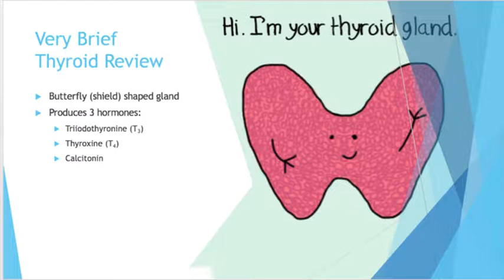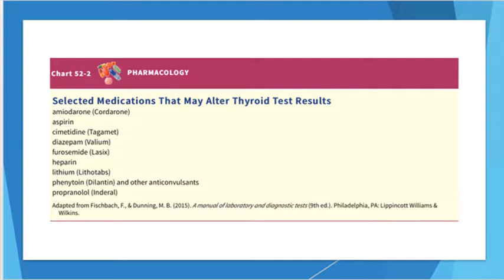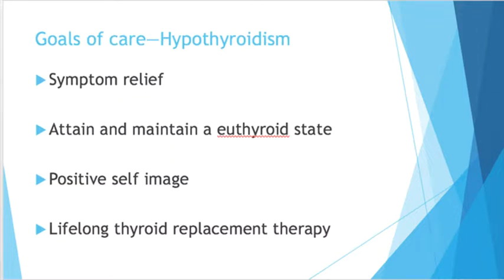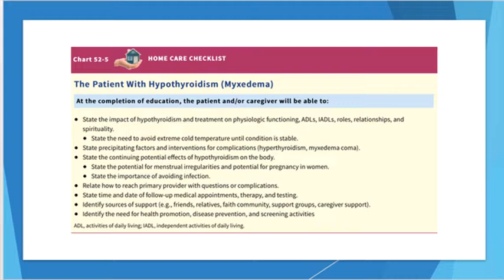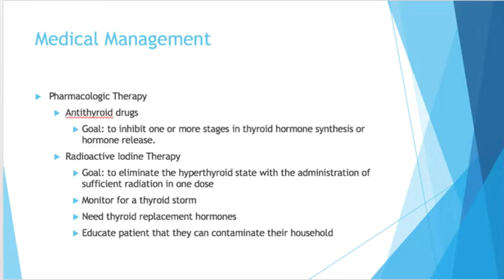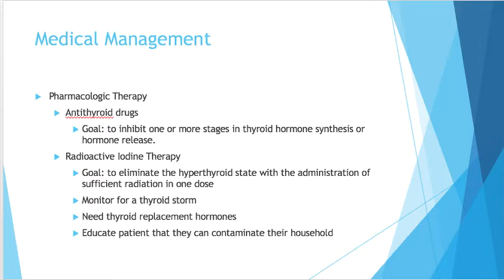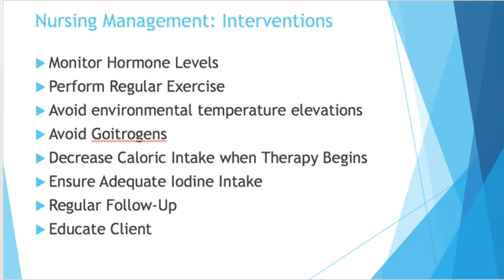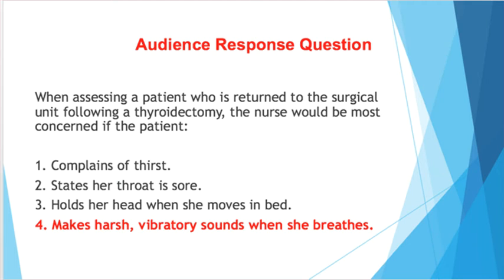Part 2 Thyroid Source